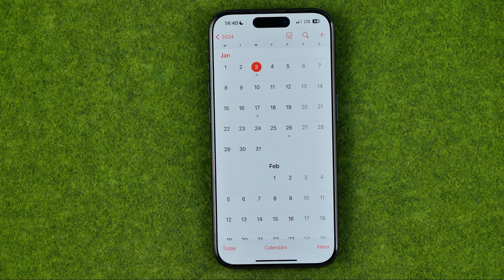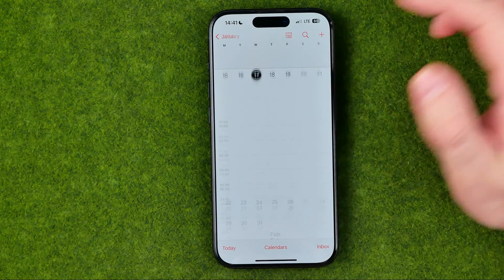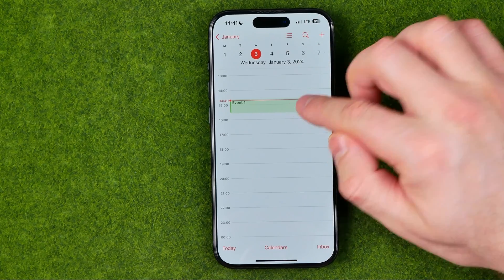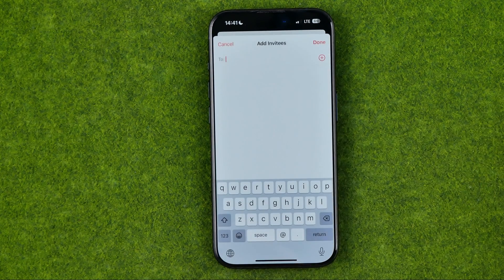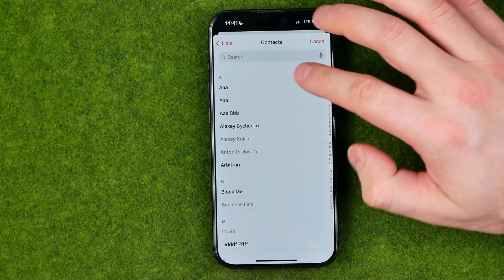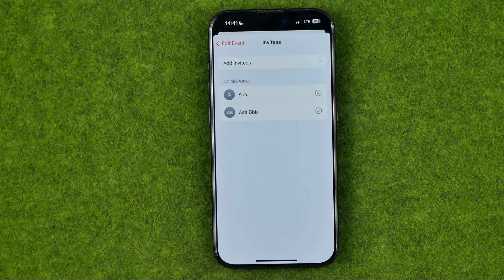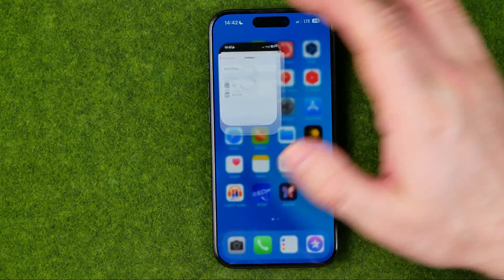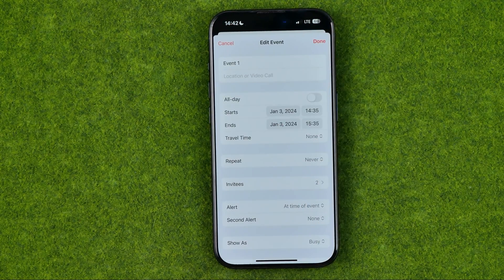How to Share Events on iPhone Calendar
If you are looking for a video about how to share events on iphone calendar, here it is! In this video I will show you how to share calendar on iphone. Be sure to watch the video to the very end. You will learn how to use iphone calendar. That's easy and simple to do from your phone.